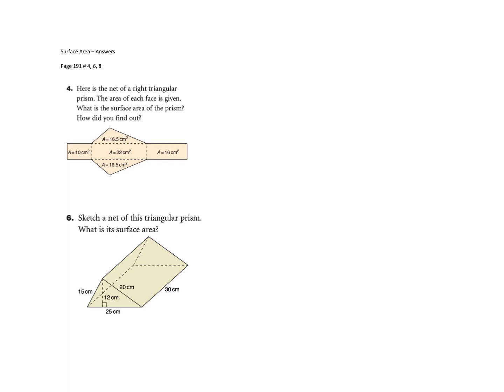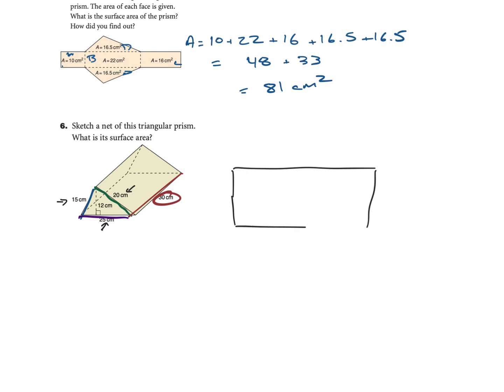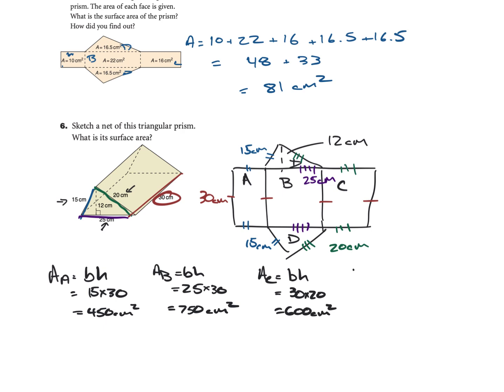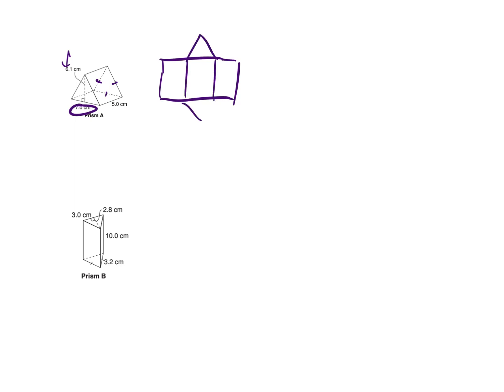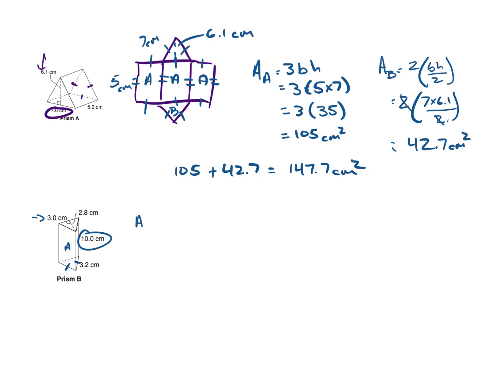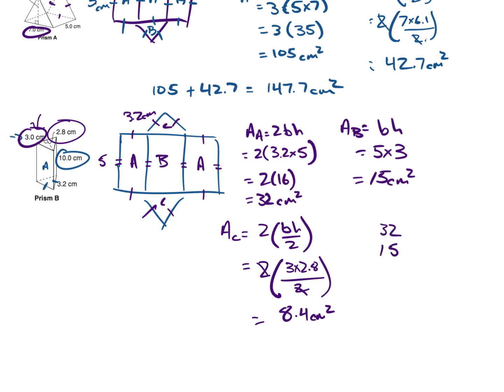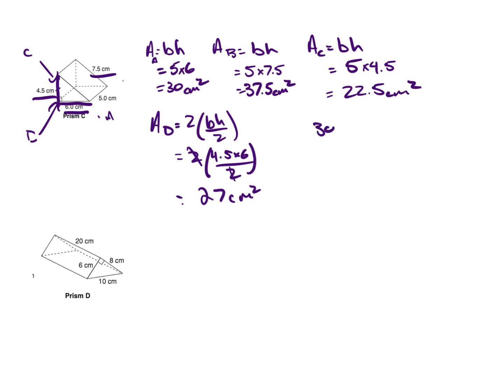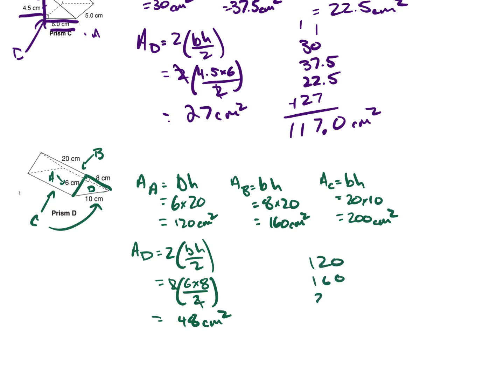Surface Area Answer Key Page 191